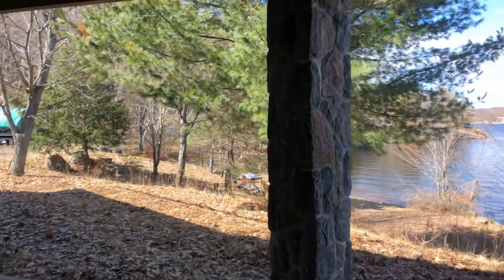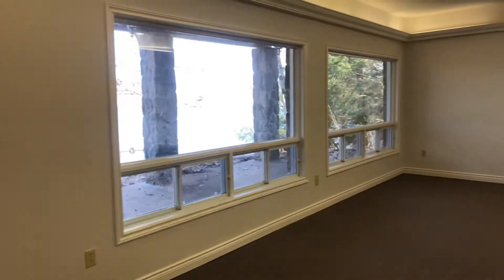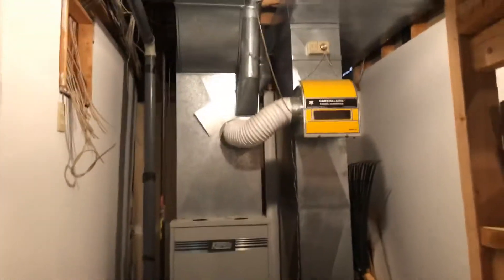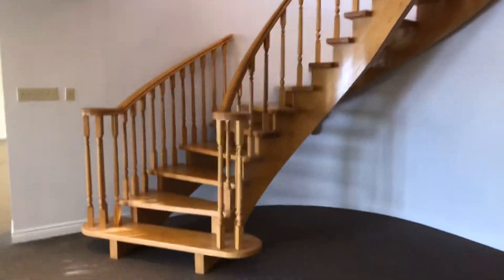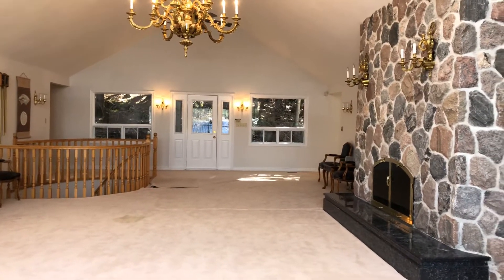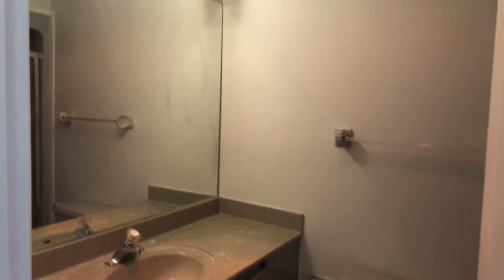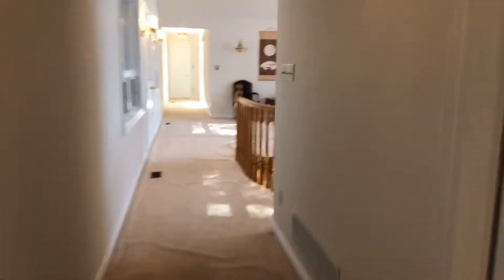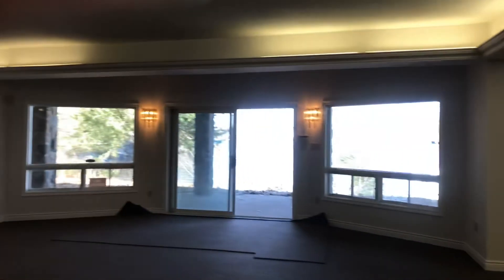1221 Geewadin Road Georgian Bay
Virtual showing video of 1221 Geewadin Rd Parry Island, Parry Sound